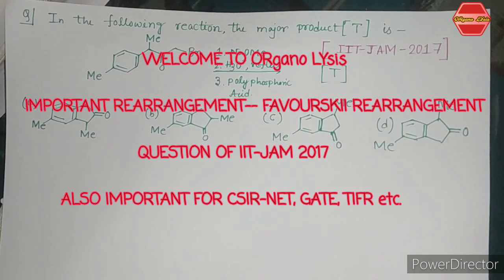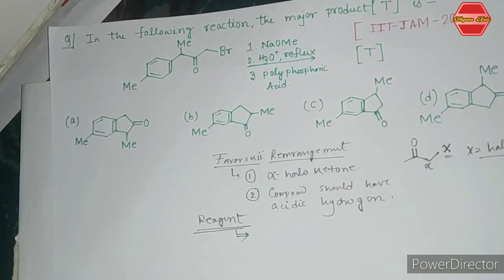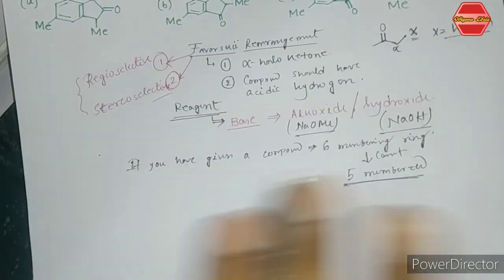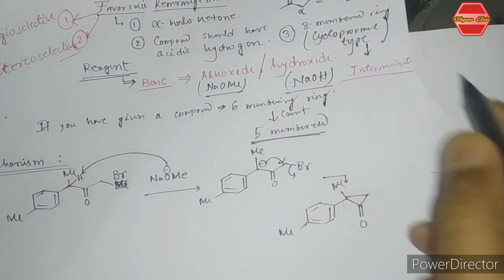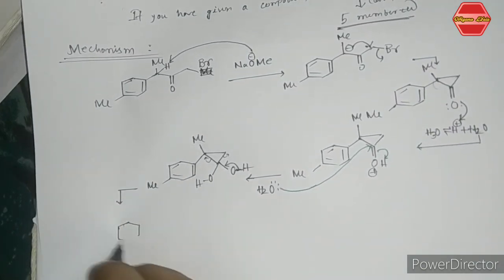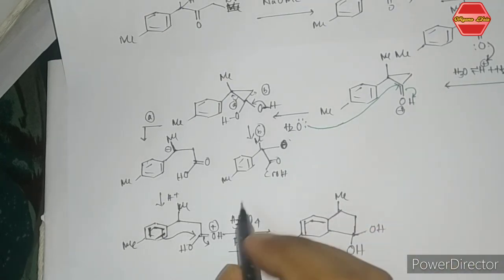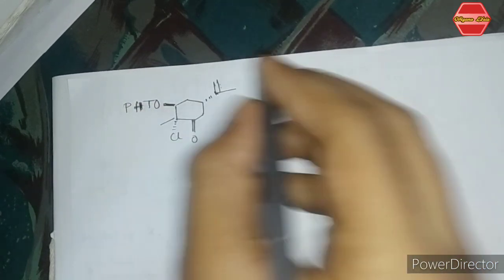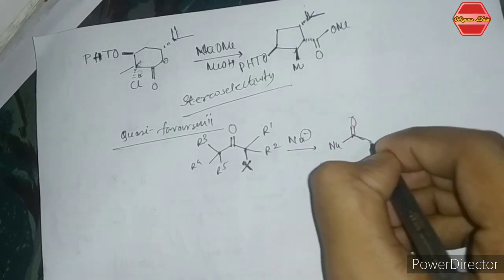|FAVORSKII REARRANGEMENT| IIT-JAM 2017 SELECTED PROBLEM SOLVED ALSO IMPORTANT IN CSIR-NET, GATE etc.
Very important name reaction for any competitive examination like CSIR-NET, GATE, IIT-JAM, TIFR, BARC, ONGC etc. In this video, we've learned about very much for important rearrangement reaction that is Favorskii Rearrangement.